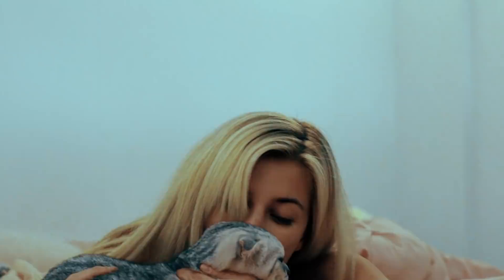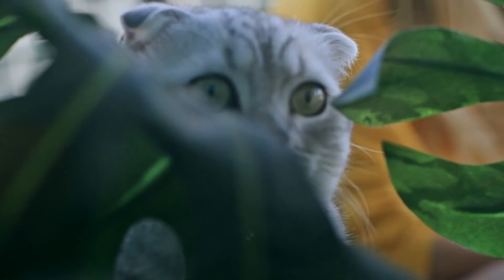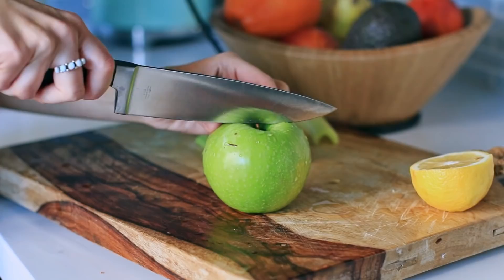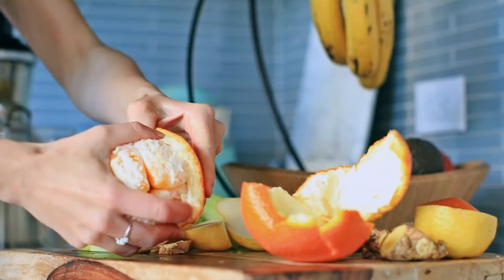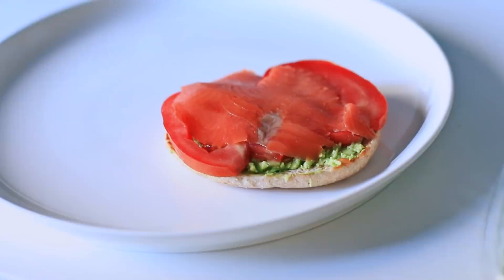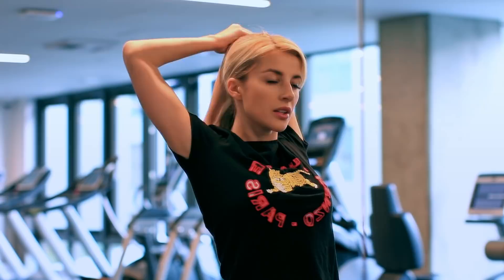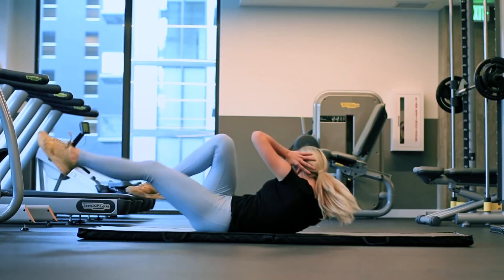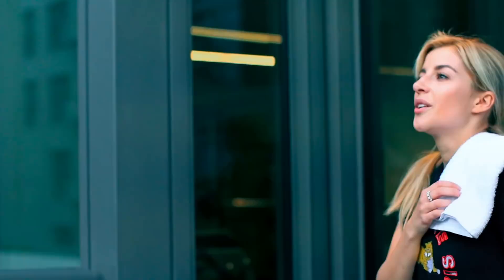My Healthy Morning Routine + Workout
Hey unicorns! Hope you enjoy this lil' video I put together sharing my simple healthy morning habits that have pretty much changed my life in the last few months. Don't forget to drop a 'Like' while you're at it:) Check out my fashion brand Imprévu

Title: Way Back (feat. Cozi Zuehlsdorff) by Vicetone

Title: This Love (feat. Savoi) by LVTHER